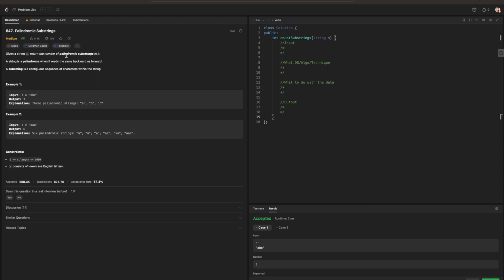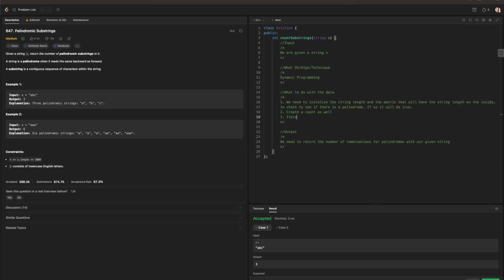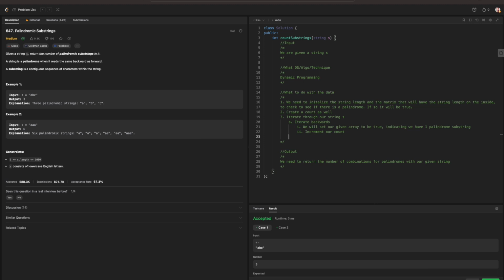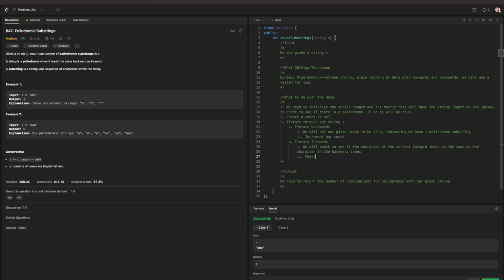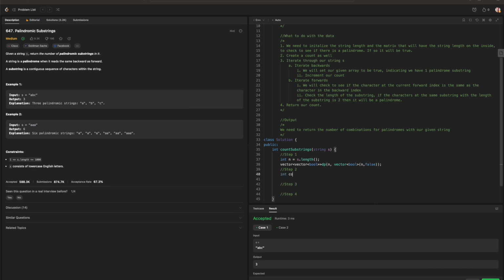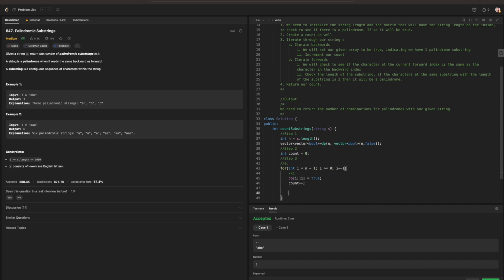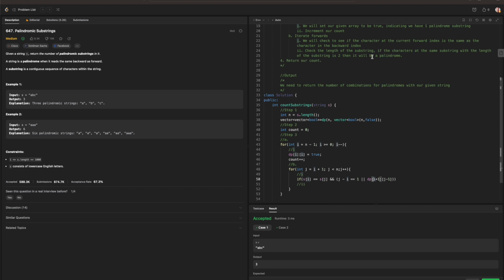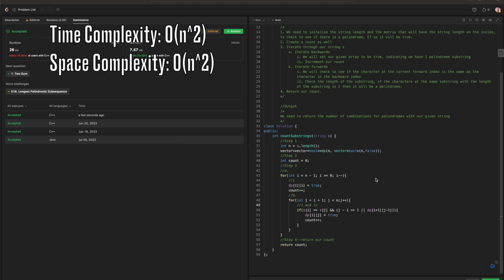Leetcode Blind 75 C++: Palindromic Substrings